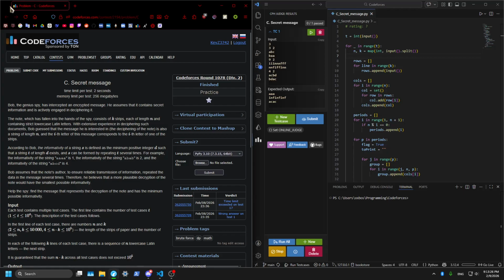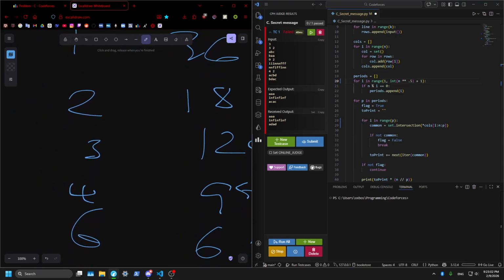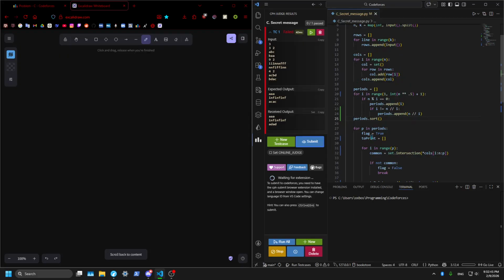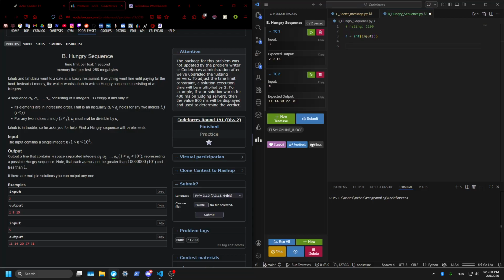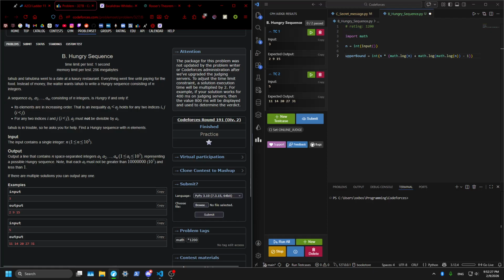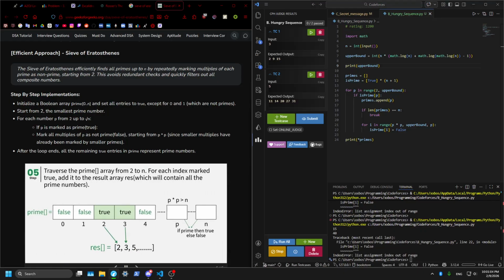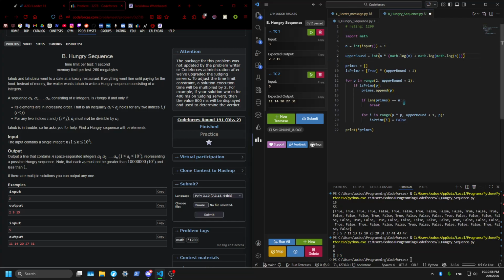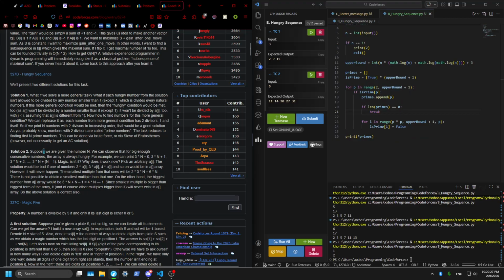Programming Every Day Until I Hit Codeforces GM | Day 36